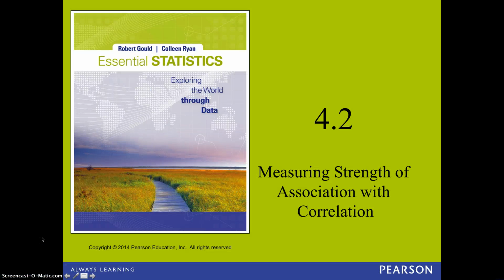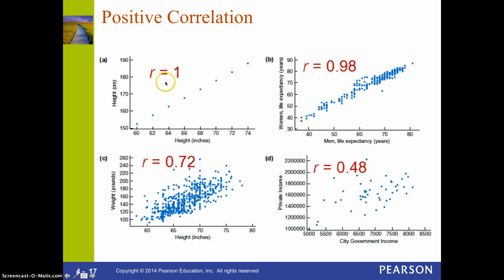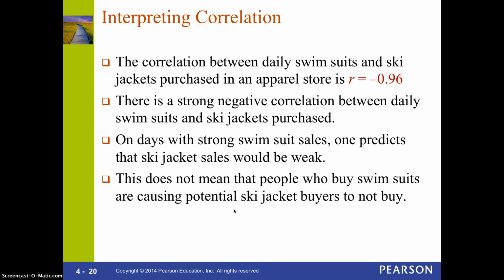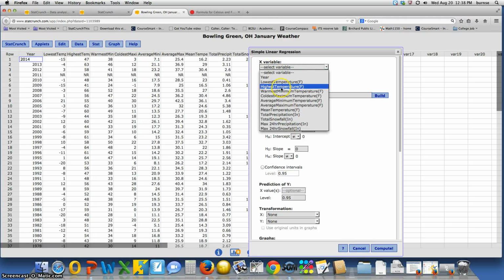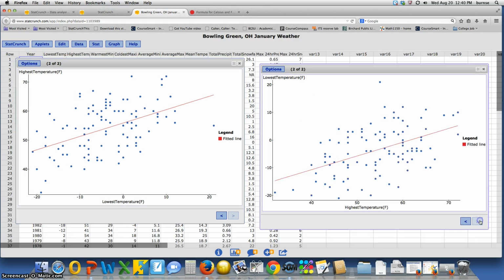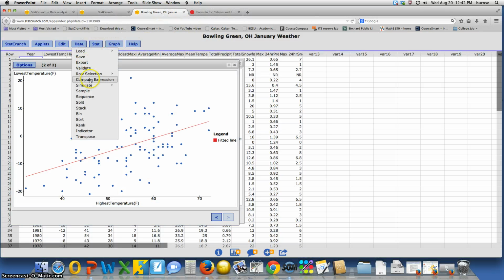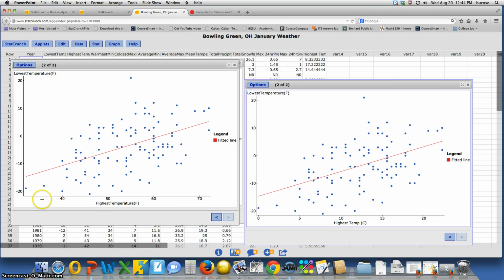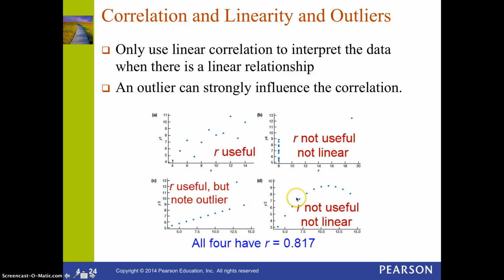Math 1150 Section 4.2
Section 4.2 Math 1150 BGSU